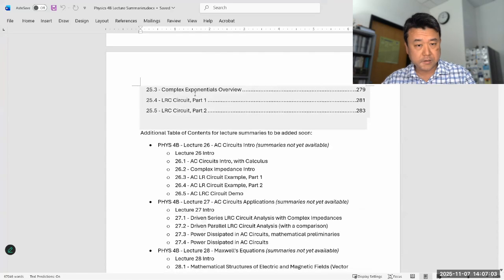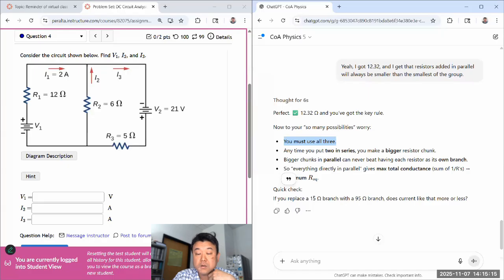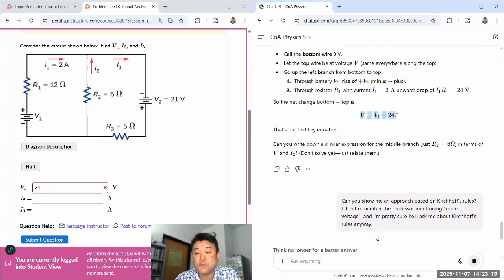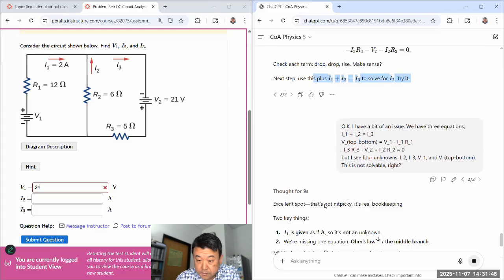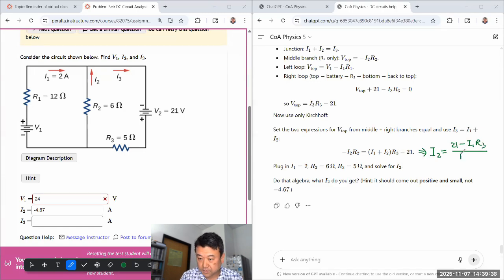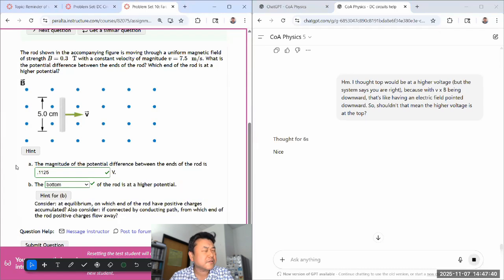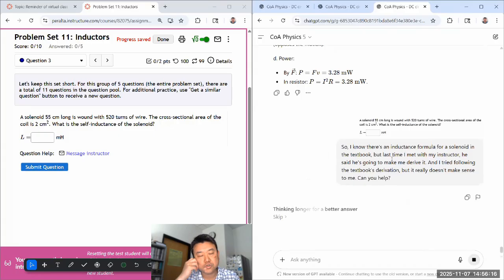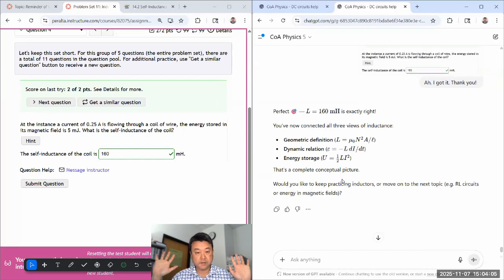Physics 4B - CoA Physics GPT Test Run with Sets DC Circuits, 10 (Faraday's Law), and 11 (Inductors)